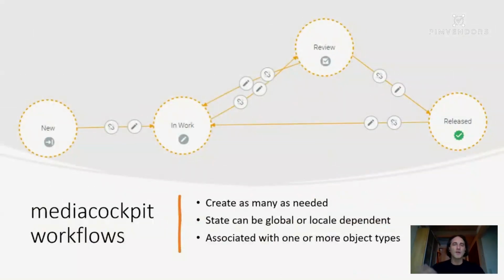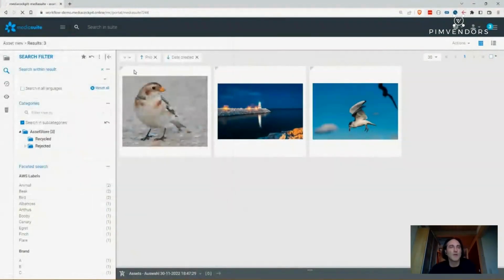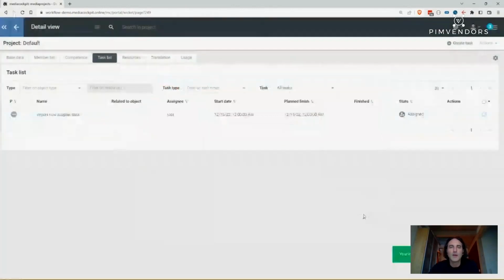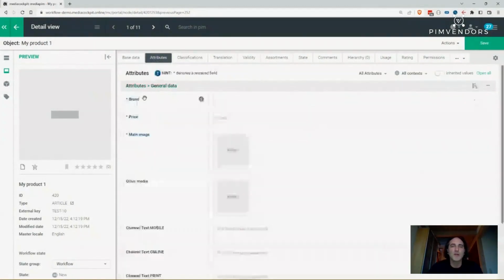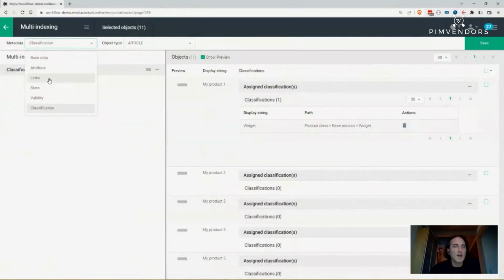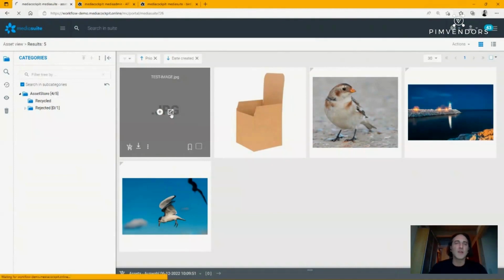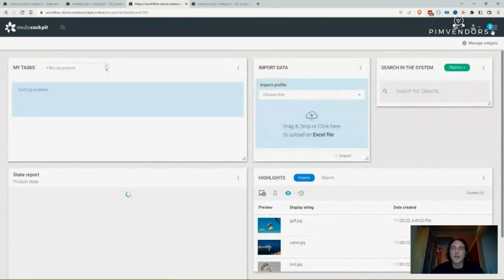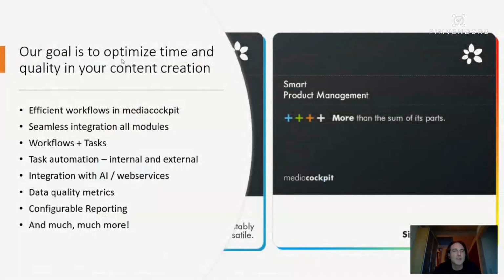mediacockpit by Bertsch Innovation workflows demo | a PIMvendors.com Lightning Demo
This Lightning Demo gives a quick overview of the mediacockpit solution (developed by Bertsch Innovation), specifically as it ties to managing PIM workflows. It was part of the Pimvendors.com Lightning Demos Workflows 2023.

This session was organized by PIMVendors.com: the independent selection-consultant for PIM solutions. Would you like an estimate of your PIM-costs or a free and independent shortlist of 5 tailored PIM solutions? for more information.